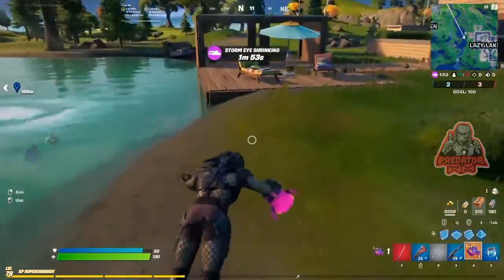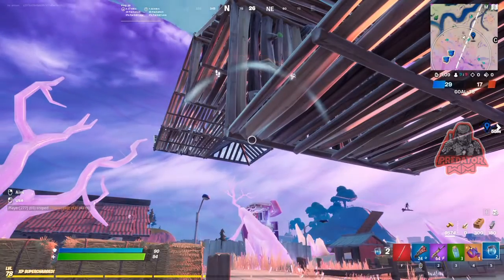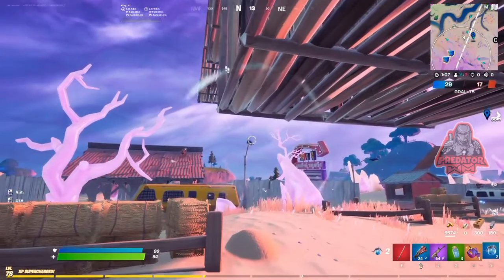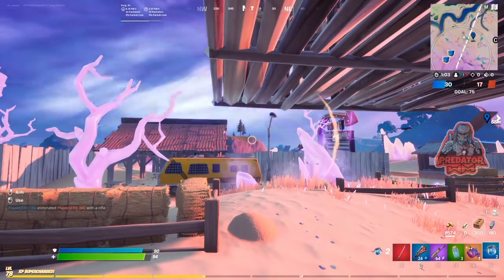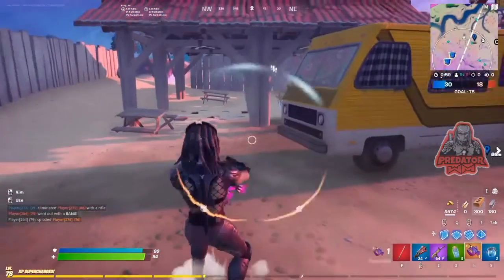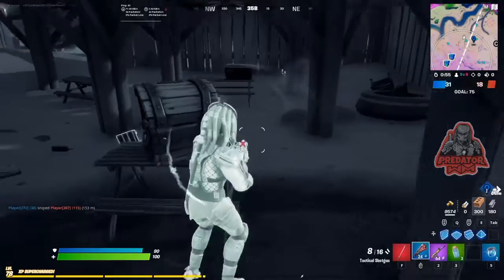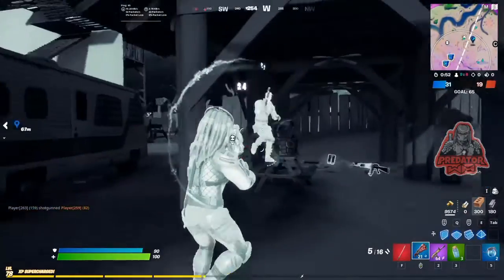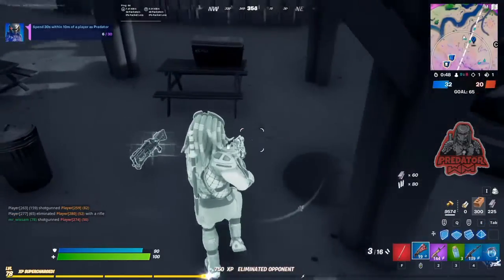Deal Damage while thermal is active as Predator / Fortnite Challenges